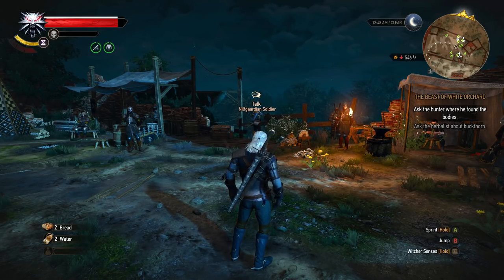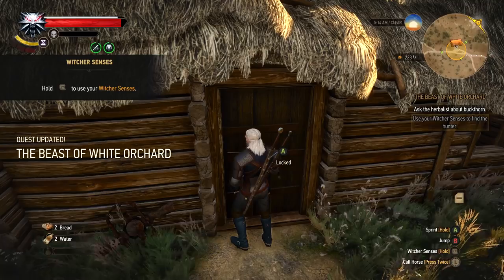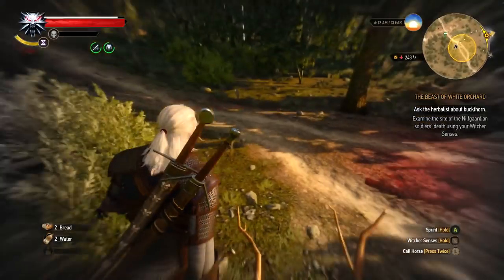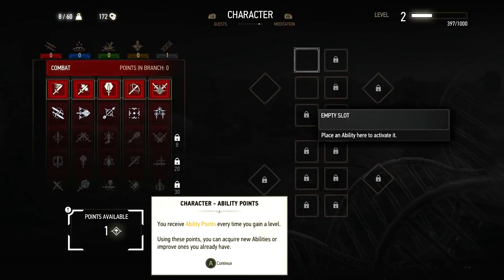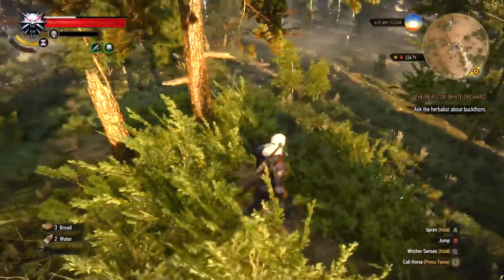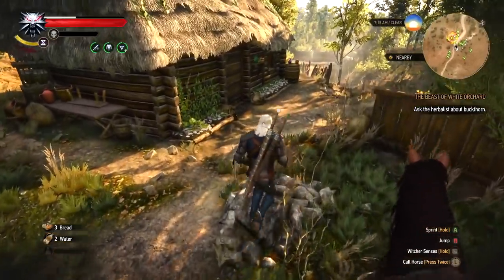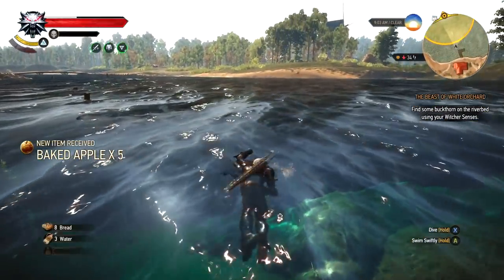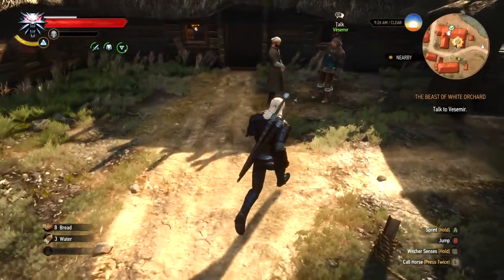Let's Play The Witcher 3 Part 5 - A Witcher Comes Prepared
Welcome to a brand-new episode of Let's Play The Witcher 3: Wild Hunt! The Hunt continues with Geralt preparing to take down a formidable monster that has been plaguing the local town!

Username: VanaVitriolic